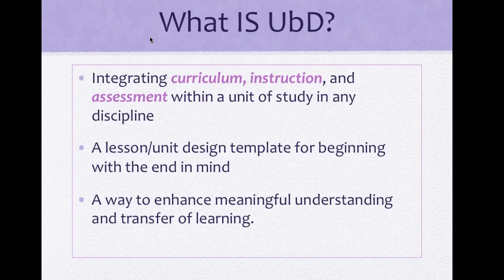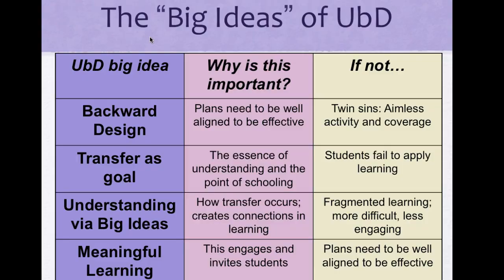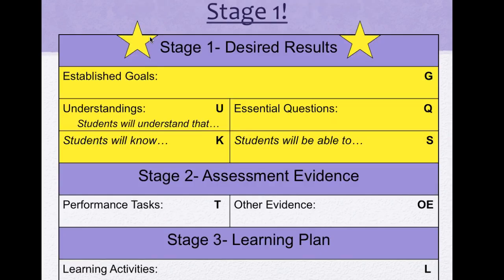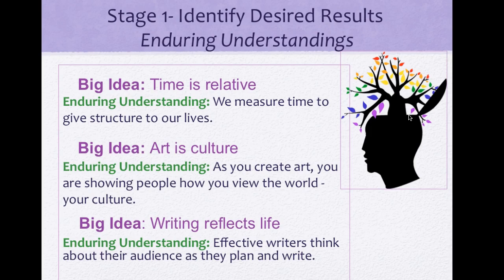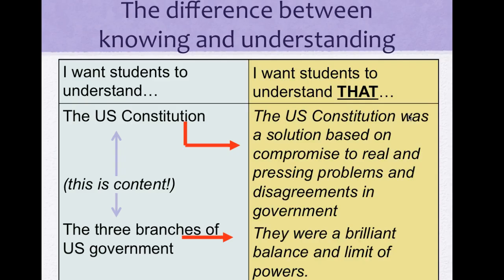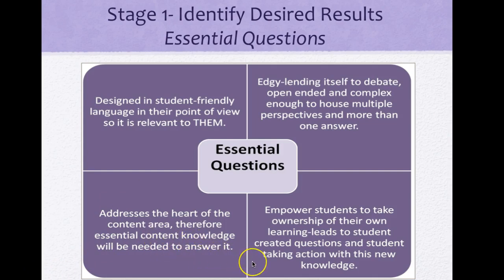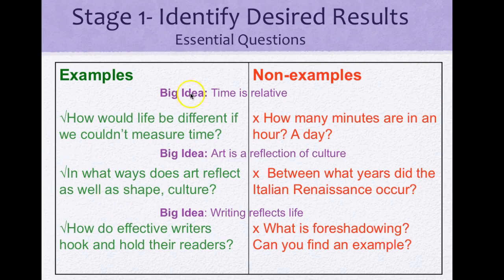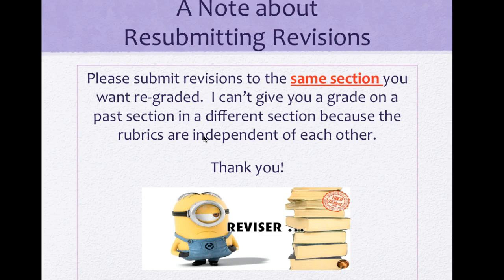ED621 Enduring Understandings/Essential Questions Q&A